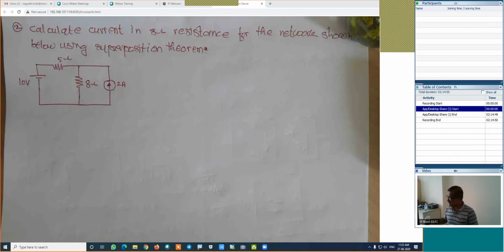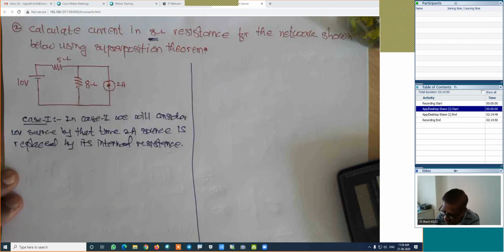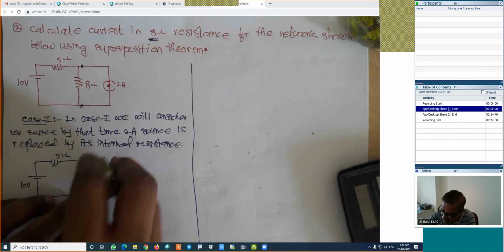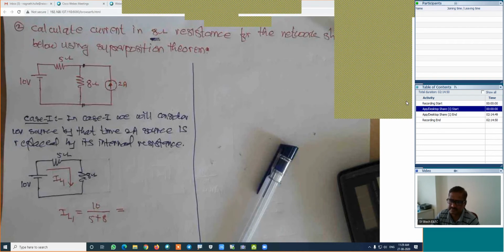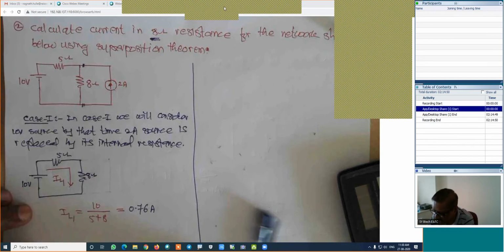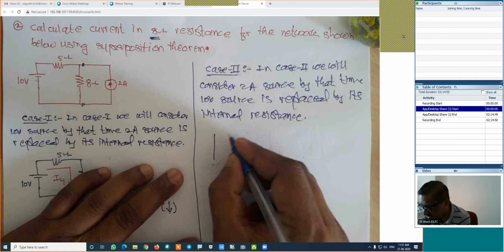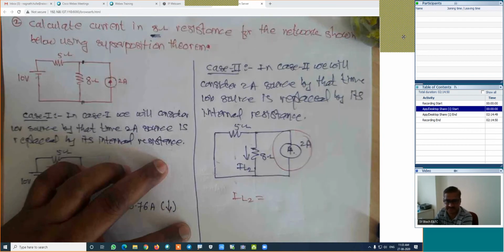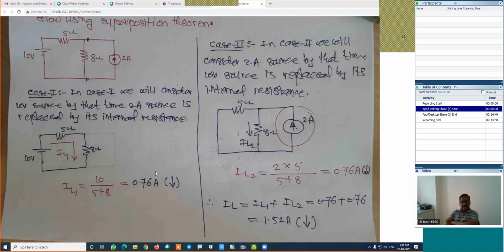Problems on Superposition Theorem - 2 by Dr. Nagnath Hulle